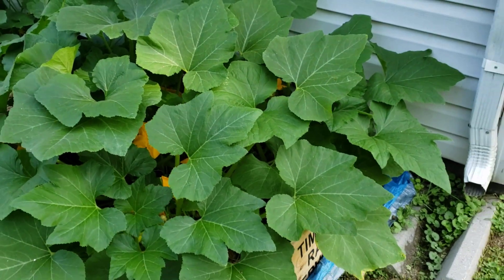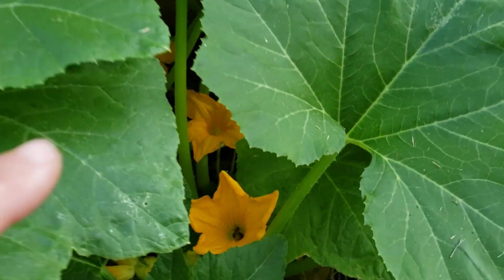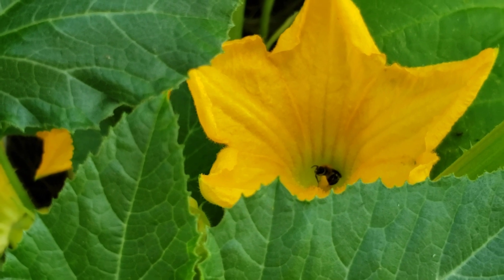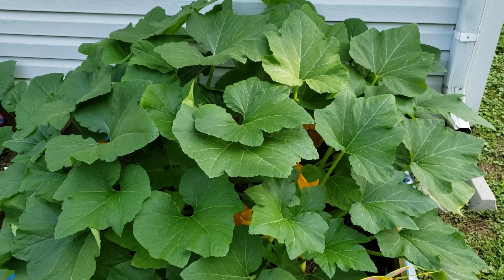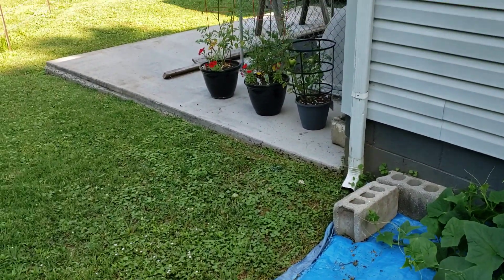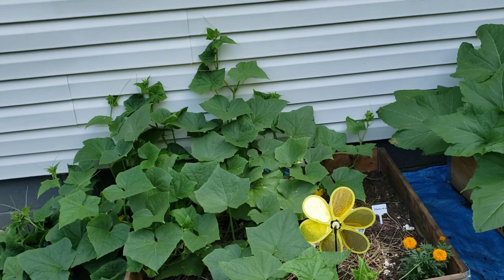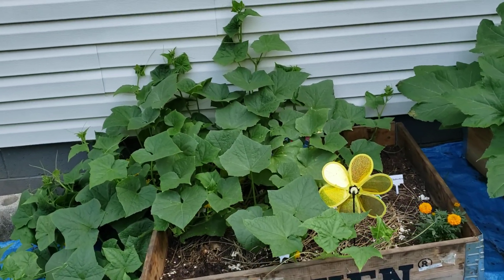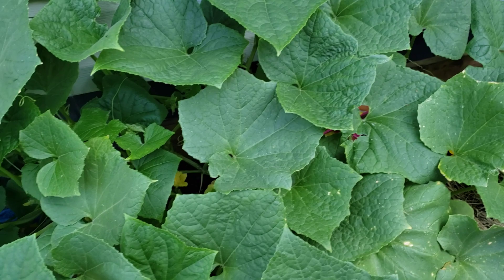pollinators at work 🐝